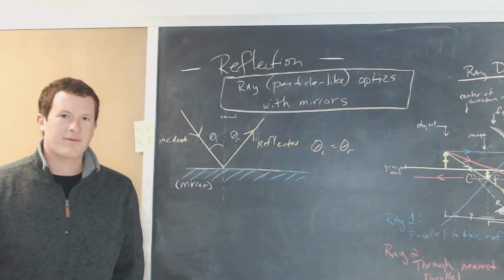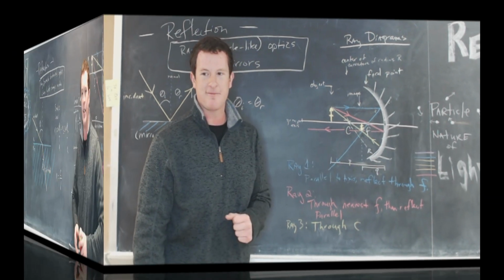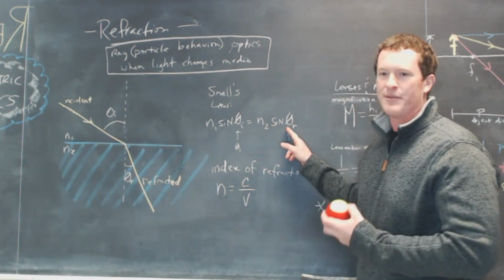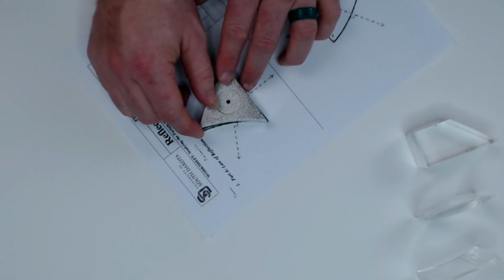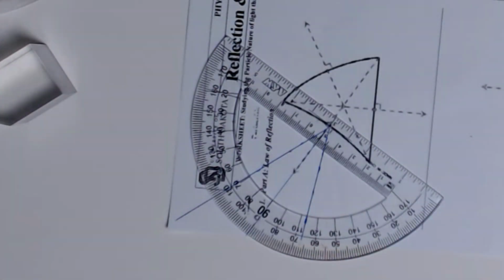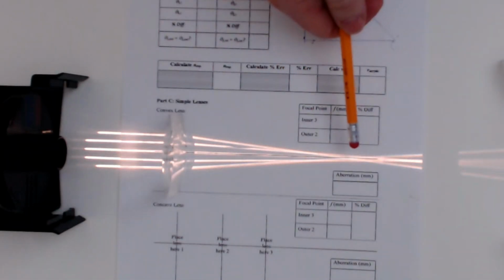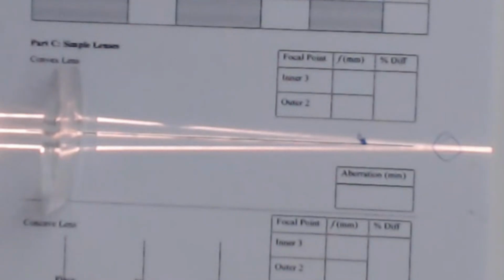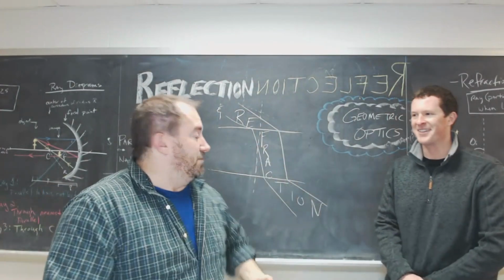WALKTHROUGH Reflection & Refraction 2025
Timestamps for this "Reflection & Refraction" Walkthrough. How to explore reflection at surfaces, and refraction through surfaces.

0:00 Opening
0:45 PreLab
2:46 Theory - Reflection
4:03 Theory - Mirror ray diagram
6:10 Theory - Refraction
8:07 Worksheet Report
9:08 Equipment
10:47 Collecting Data - Angle of Reflection, focal points of mirrors
17:24 Collecting Data - Trapezoid and Refraction
18:49 Collecting Data - Focal lengths and aberration of thin lenses
21:13 Outtro
21:51 Outtakes